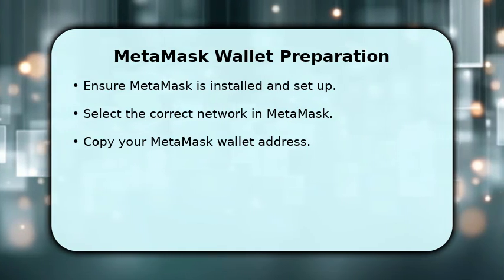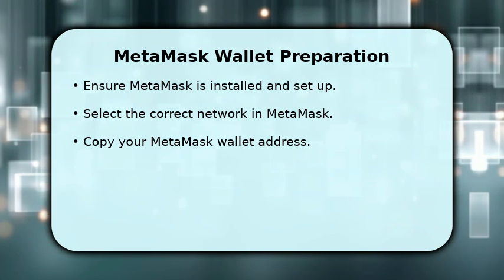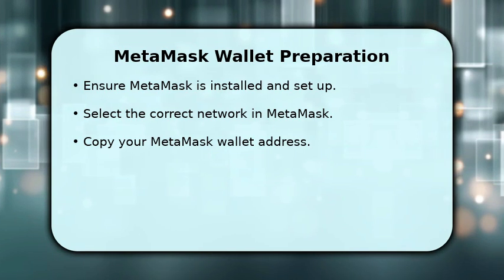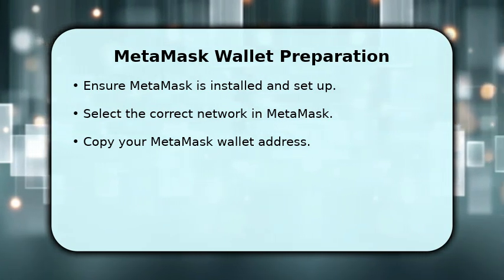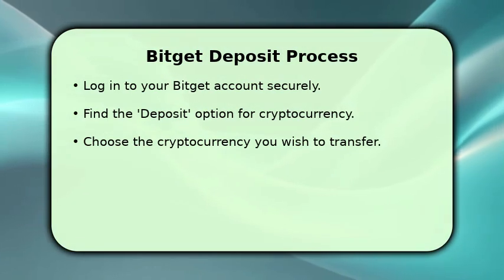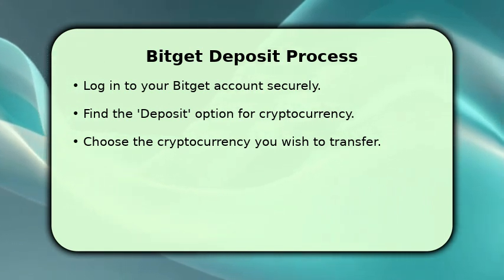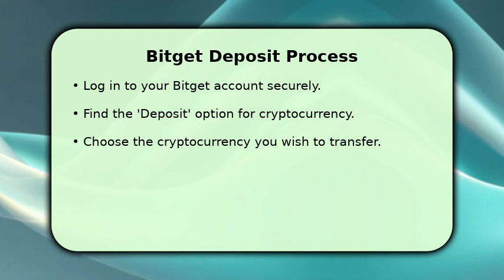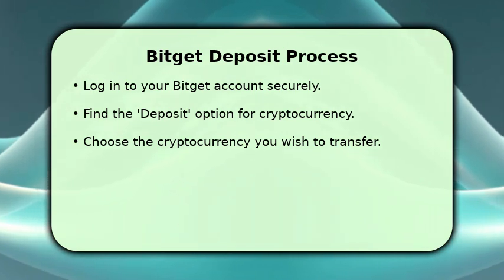How to Connect MetaMask to BitGet (Full Guide)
▸ (s) In this comprehensive guide, we'll walk you through the step-by-step process of connecting your MetaMask wallet to BitGet. This tutorial is perfect for beginners who want to start trading cryptocurrencies on BitGet using their MetaMask wallet. We'll cover everything from setting up your MetaMask account to linking it with BitGet and making your first trade.

MetaMask, BitGet, how to connect MetaMask to BitGet, cryptocurrency trading, MetaMask wallet, BitGet exchange, connecting wallets to exchanges, crypto trading tutorials, MetaMask setup guide